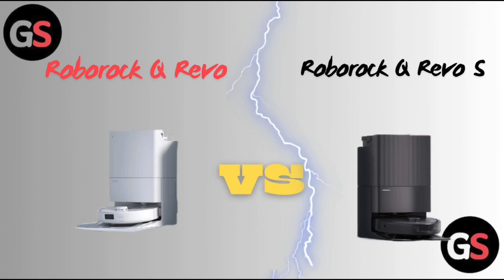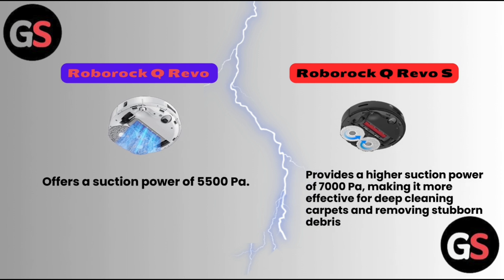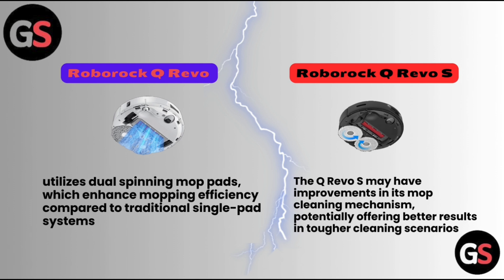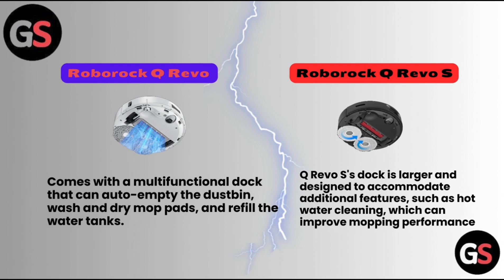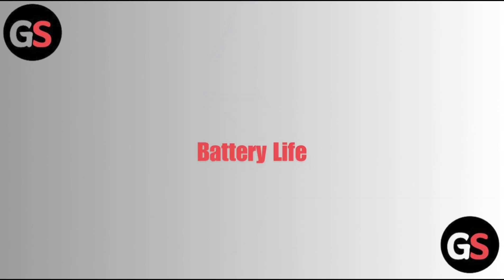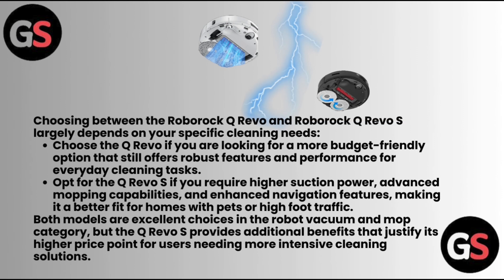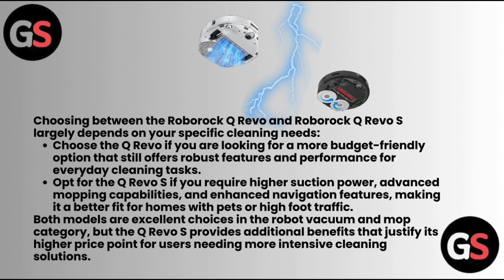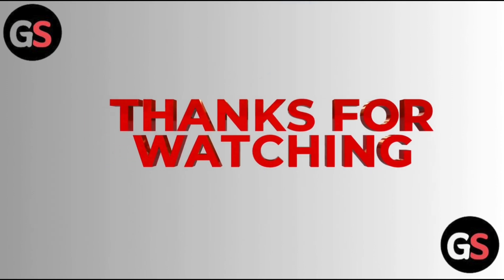Roborock Q Revo Vs Roborock Q Revo S: Which Is Better Robot Vaccum & Mop?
In This Comprehensive Comparison, We Delve Into The Features And Performance Of The Roborock Q Revo And The Roborock Q Revo S. Discover Which Robot Vacuum And Mop Offers Superior Cleaning Capabilities, Advanced Technology, And User-Friendly Design. Join Us As We Analyze Their Specifications, Cleaning Efficiency, And Overall Value To Help You Make An Informed Decision For Your Home.

0:15 Suction Power
0:38 Mopping Efficiency
1:07 Self Cleaning Dock
1:33 Battery Life
1:55 Which Is Better?